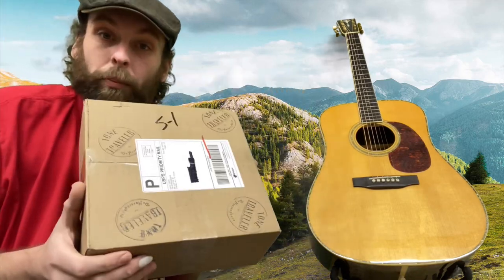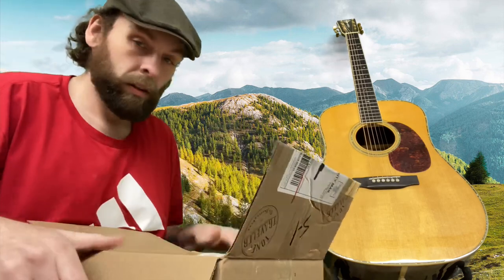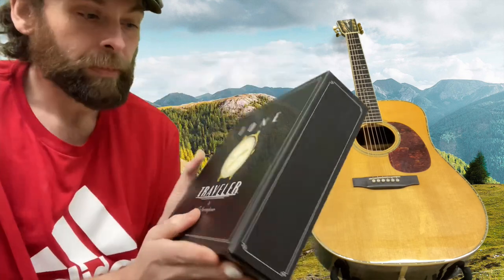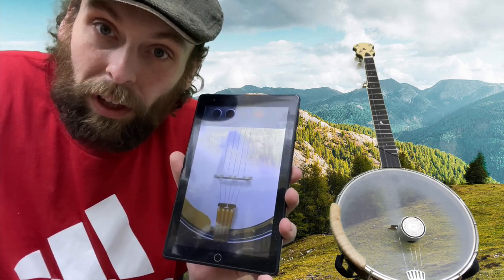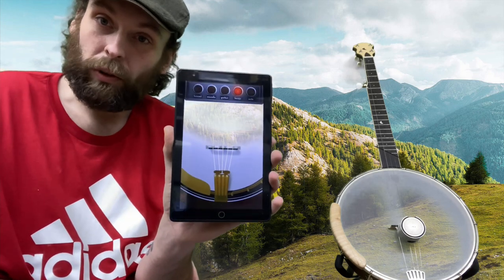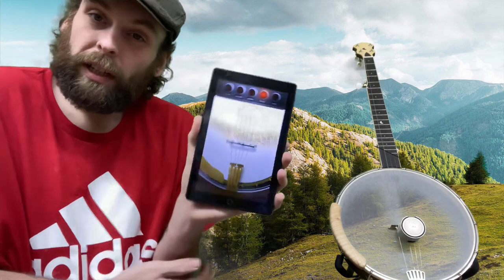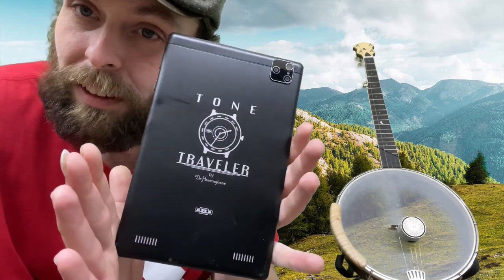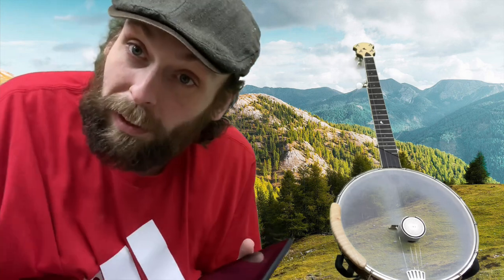Dr. Herringbone Tone Traveler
This is an unboxing and initial introduction to the Tone Traveler. I will be posting periodic videos of progress made on this guitar. Also, I apologize for the complete and utter failure of my green screen lol.